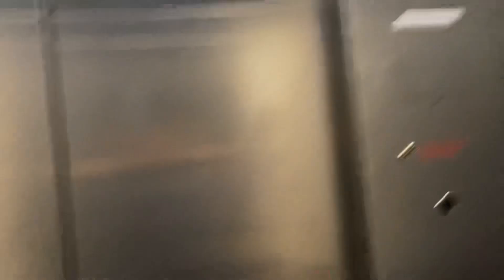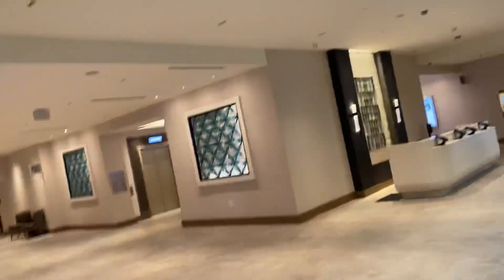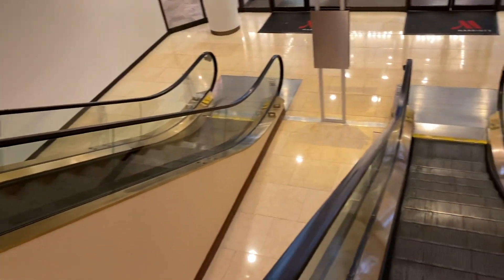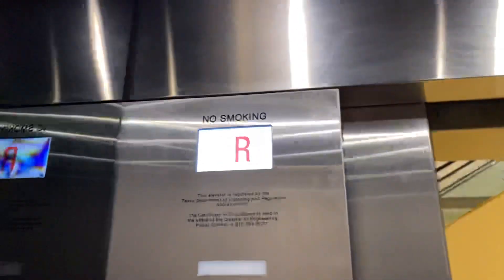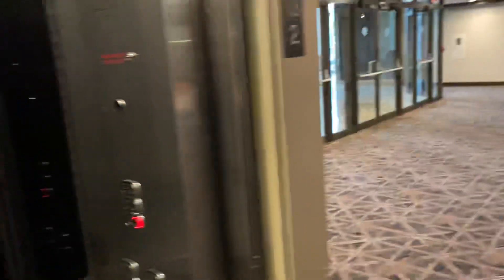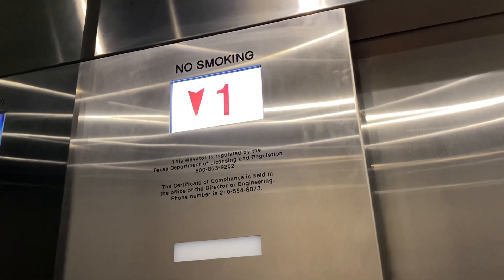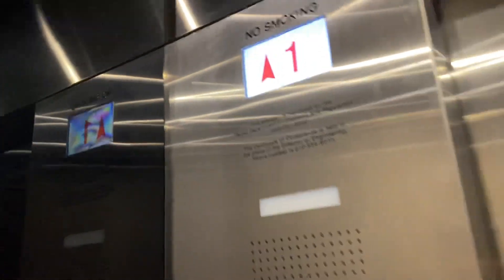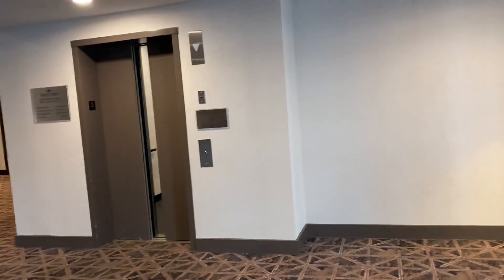Revisited! Newly Modded Garage/Hydraulic Elevators at the Marriott Rivercenter in San Antonio, Texas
Filmed today. I just got to San Antonio, and we always stop in front of the Marriott Rivercenter. So why not film the modded elevators I missed?